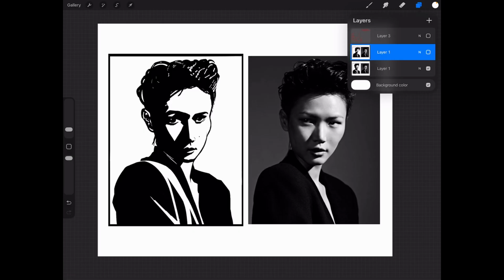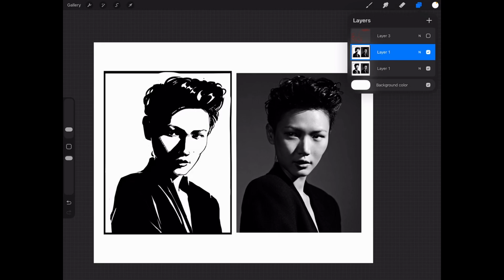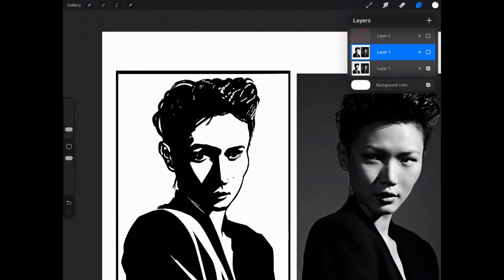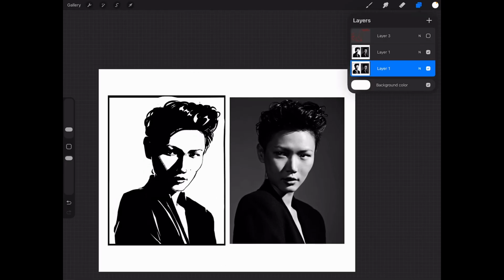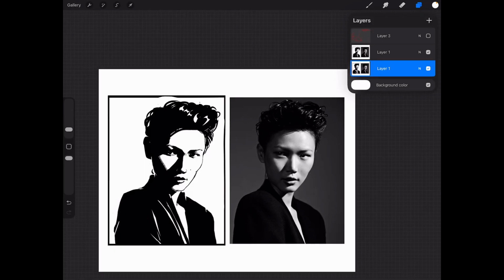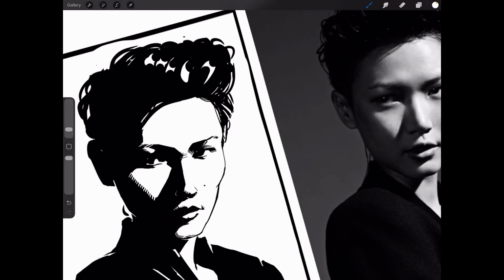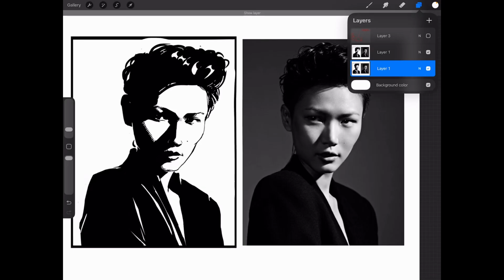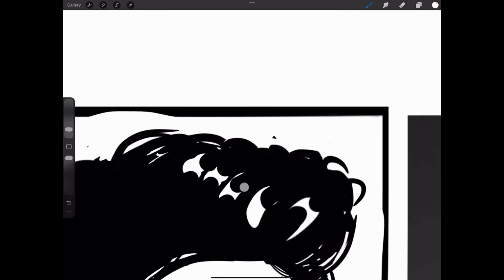Fixing a 2-value portrait study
Check many more videos + other resources and submit your own art for review